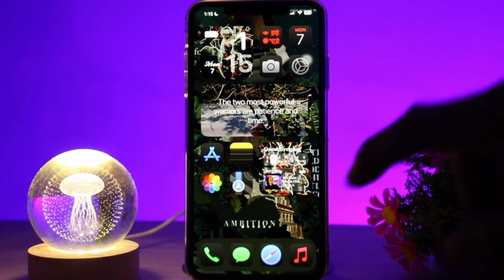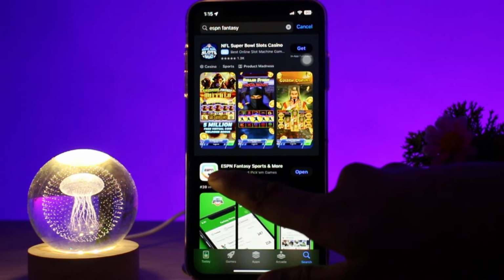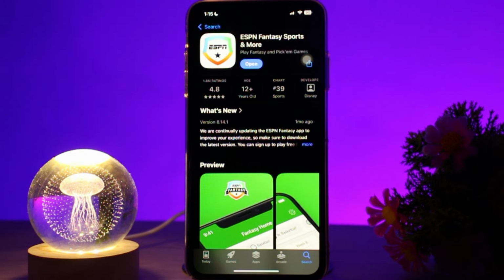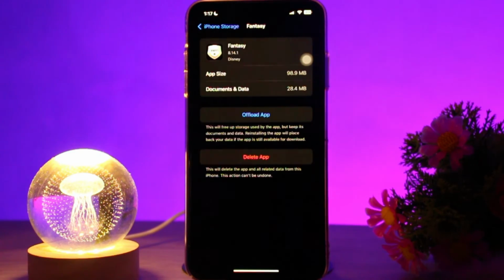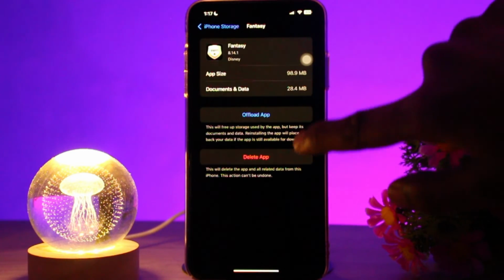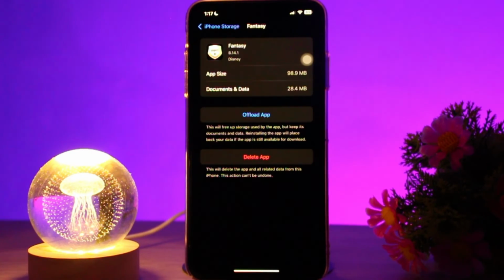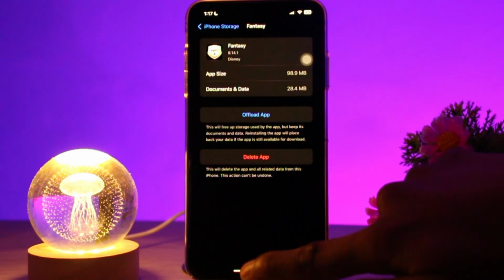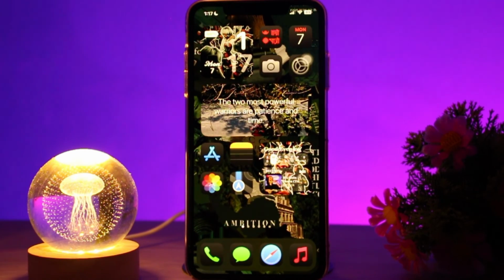How to Fix ESPN Fantasy Sports Not Loading on iPad - Here's How You Can Do It - 2025